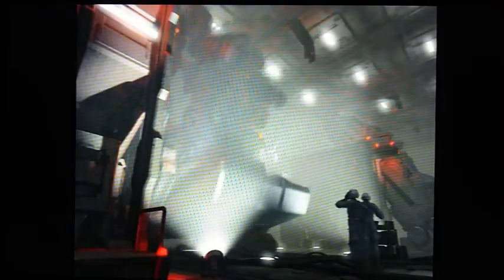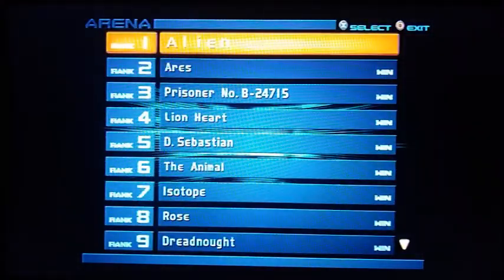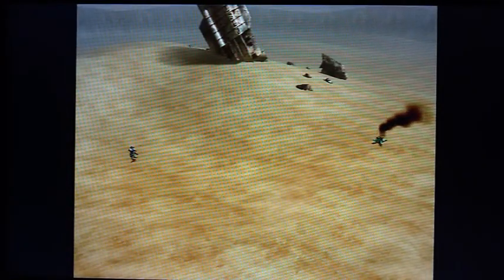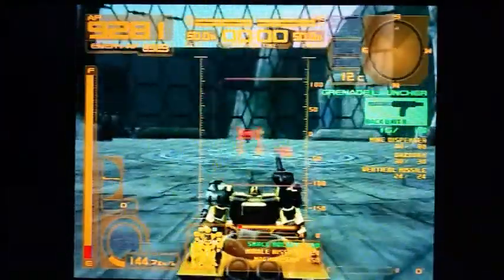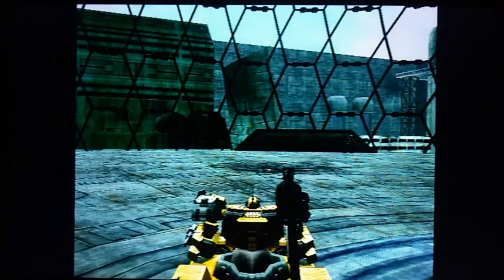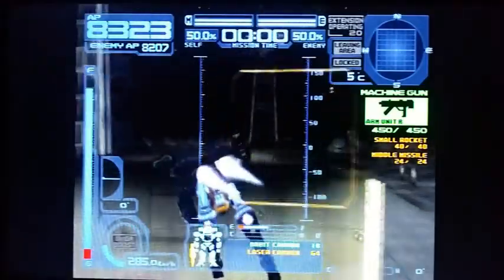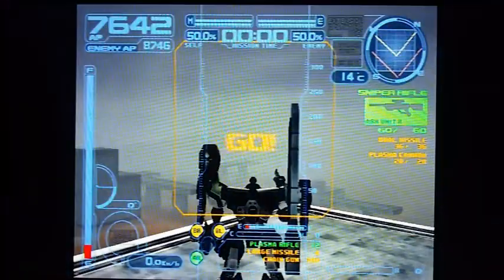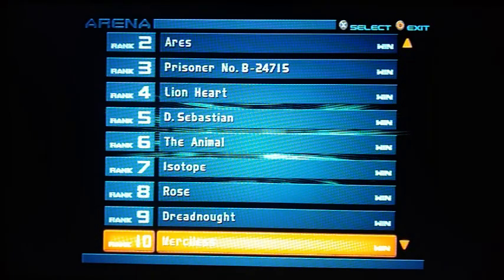Armored Core 2